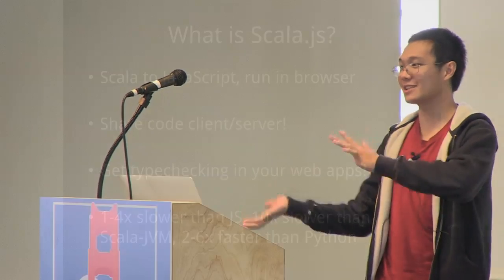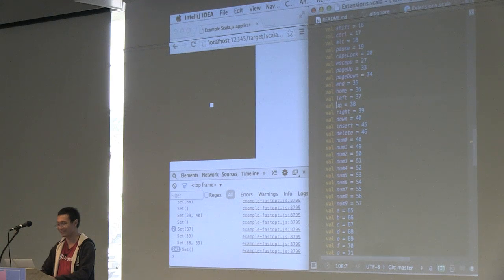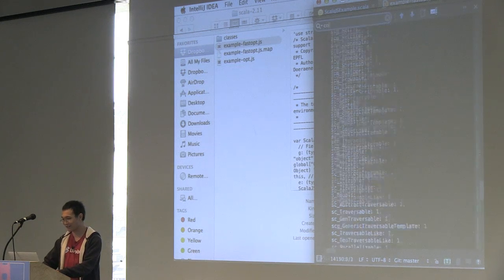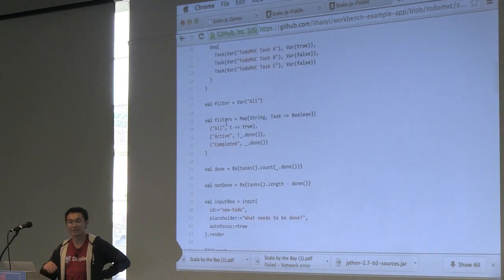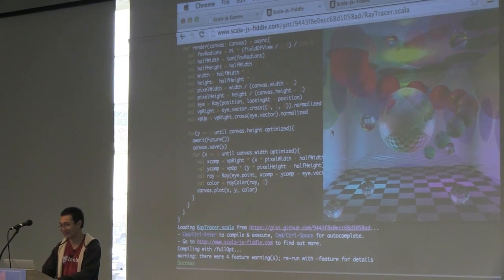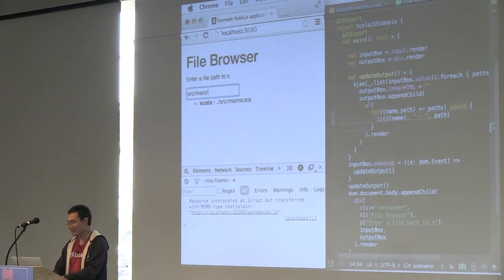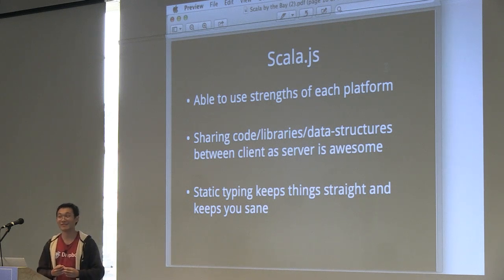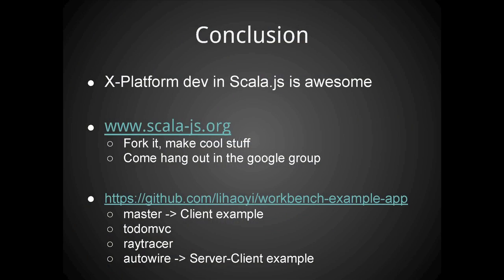SBTB 2014, Haoyi Li: Cross-platform development with Scala.js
This talk will explore the developer experience of using ScalaJS, from the boring-but-important cross-JVM/JS libraries, to pure-Scala client-server web applications, to whiz-bang ScalaJS games and animations. As the person who has written more ScalaJS code than anyone on the planet (!) I will go through the ups and downs of ScalaJS development, and demonstrate why you may want to try it out for your next round of web development.

I'm a software engineer at Dropbox who writes Python and Coffeescript during the day and Scala at night. I've worked on a whole bunch of Scala-related projects which push the language to its limits, and currently work on ScalaJS related applications in my free time.